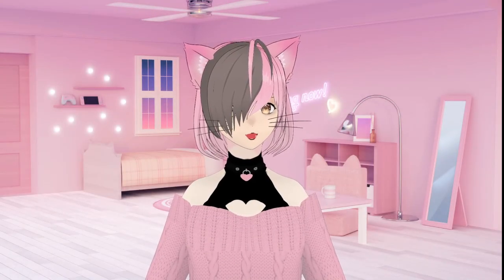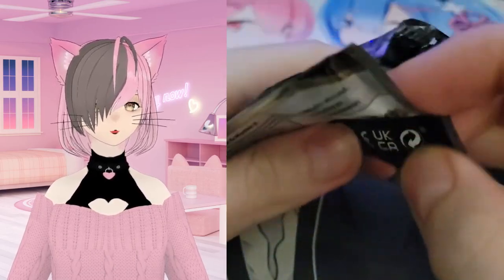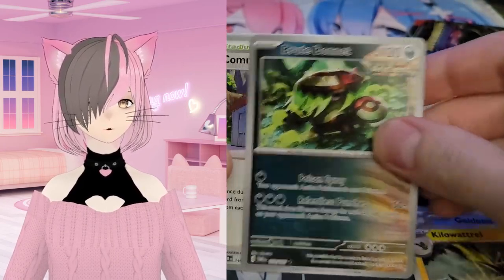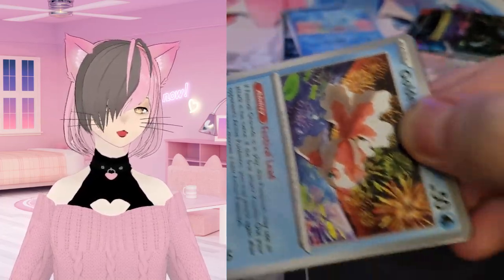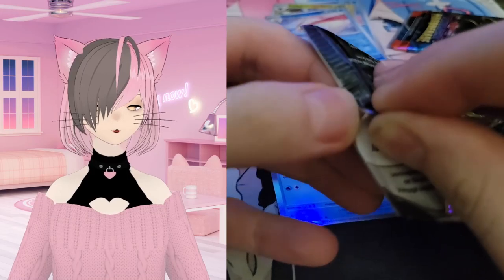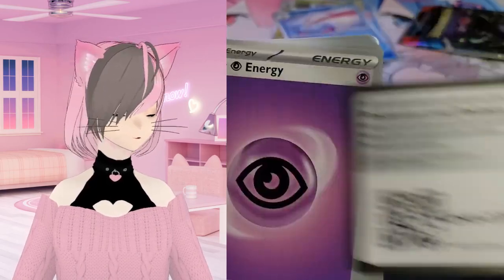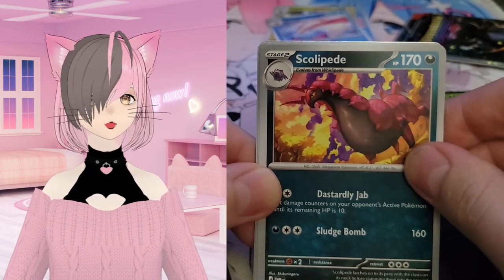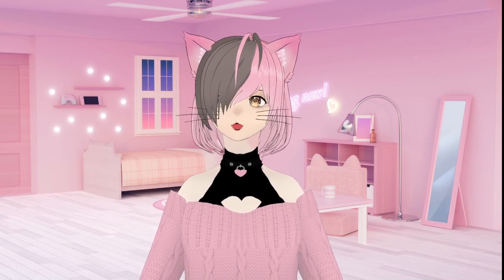Not To Sure About These | Pokémon Twilight Masquerade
Is opening Singles better in the NEW Pokémon Twilight Masquerade or are Blisters better?

Links! Check Em Out!